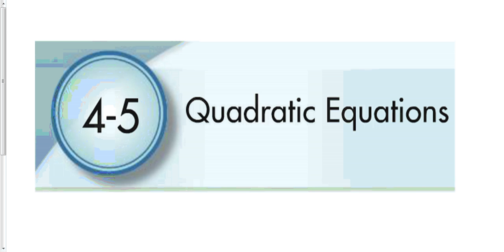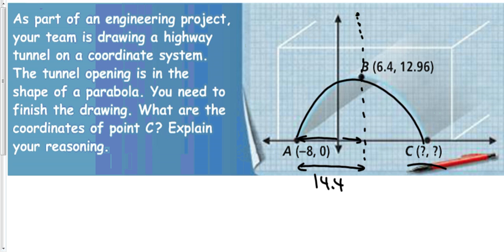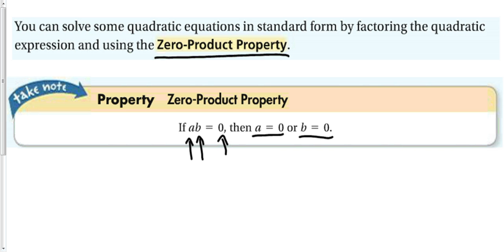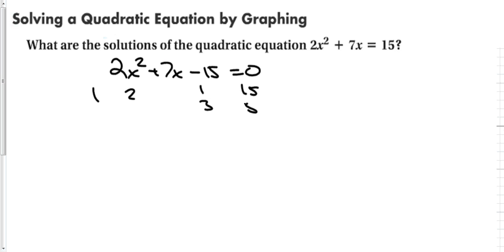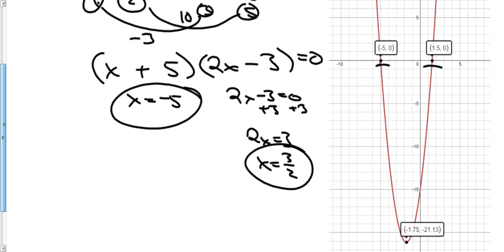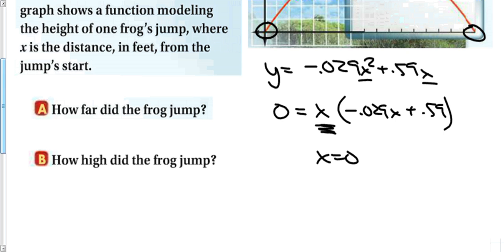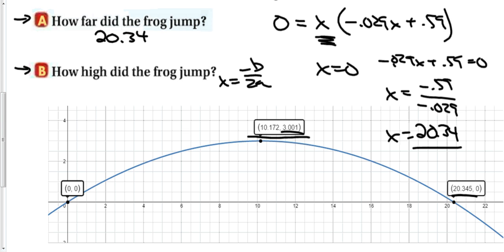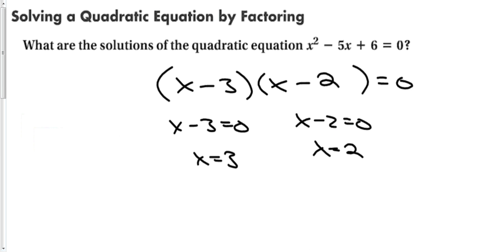4-5 Quadratic Equations